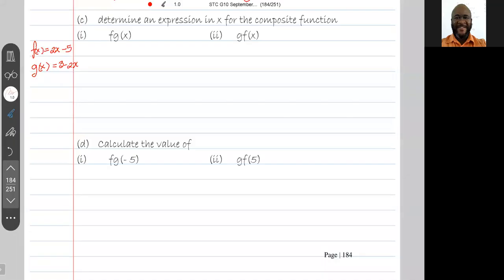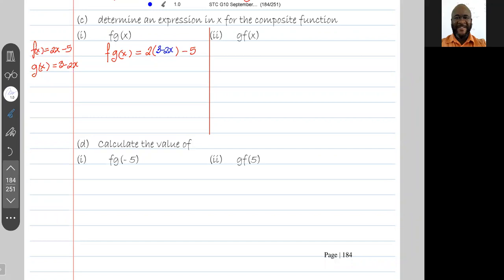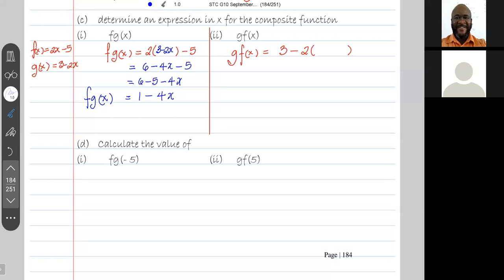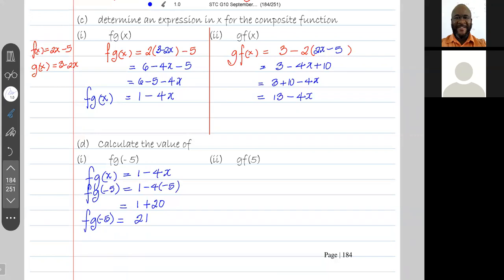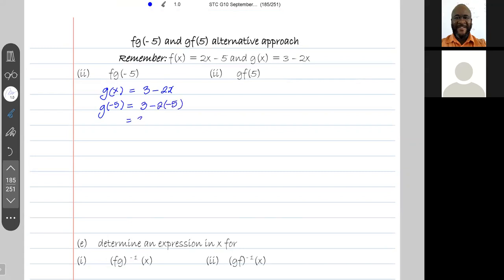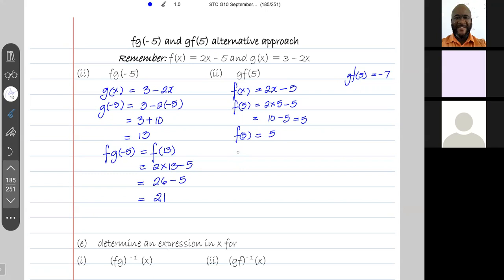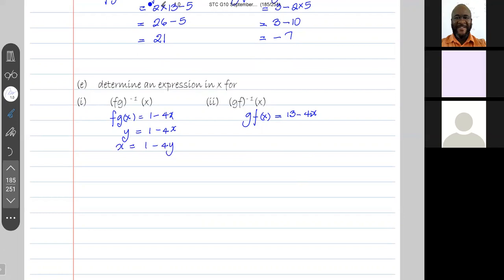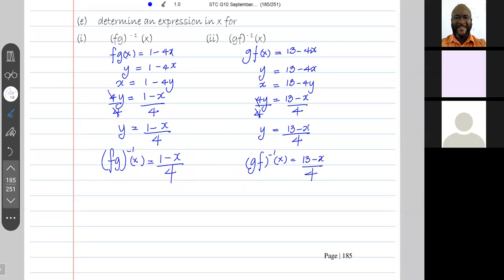Relations and Functions 13